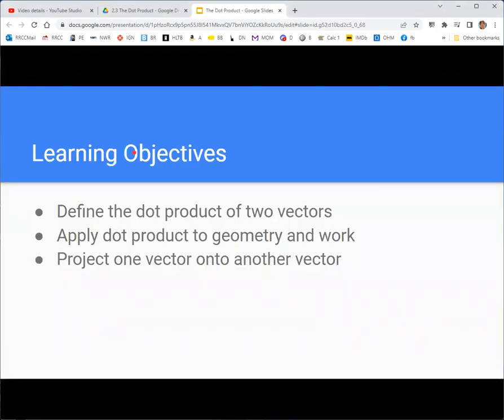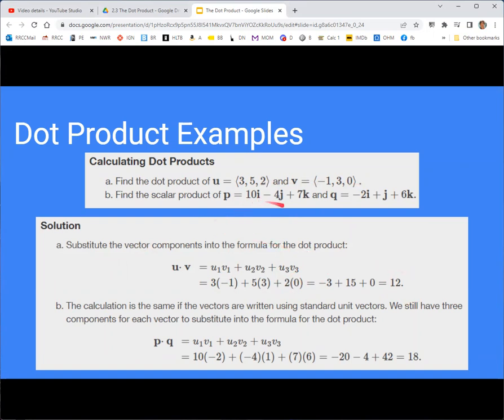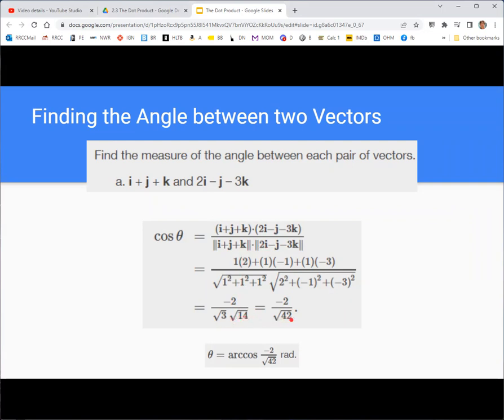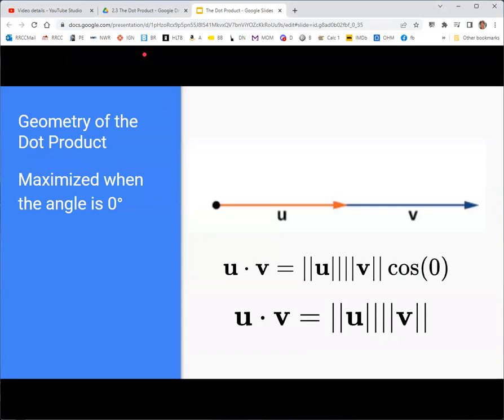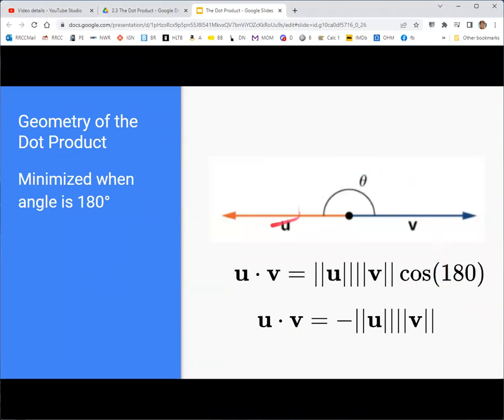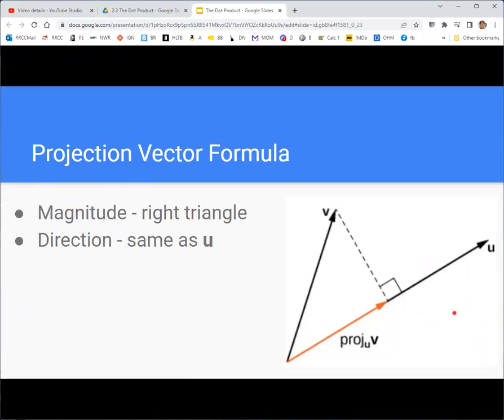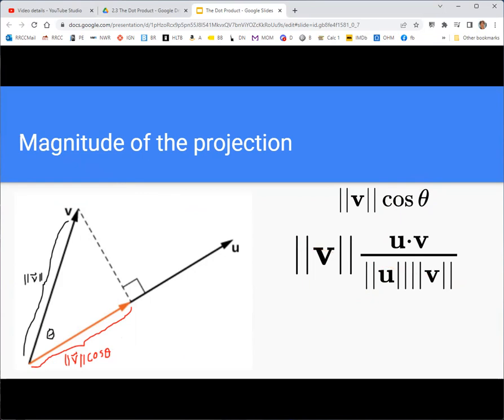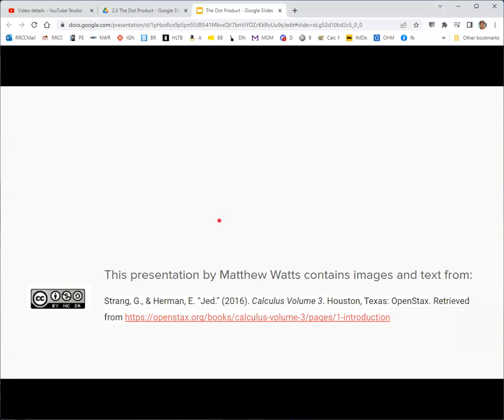OpenStax Calculus 3 - 2.3 The Dot Product